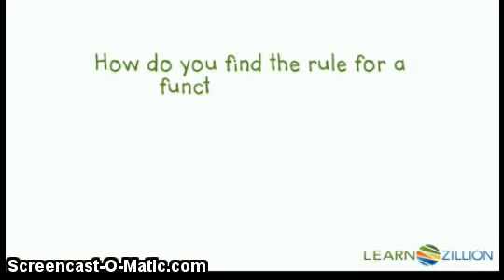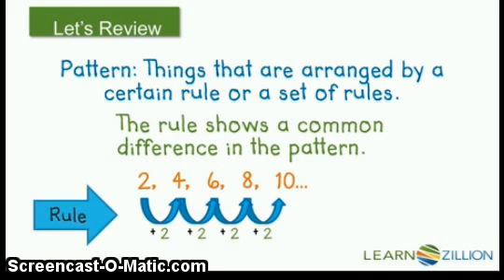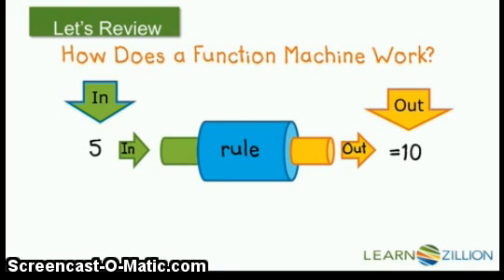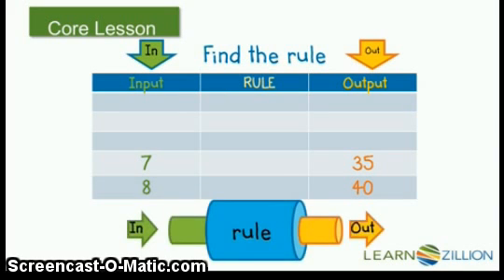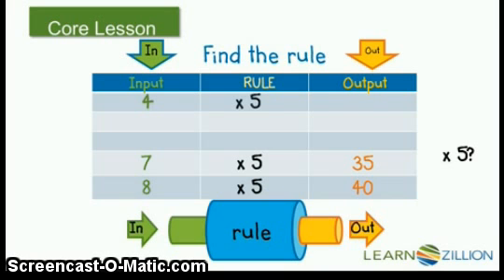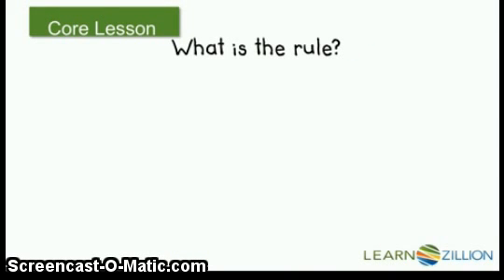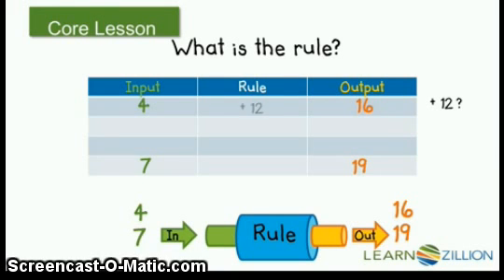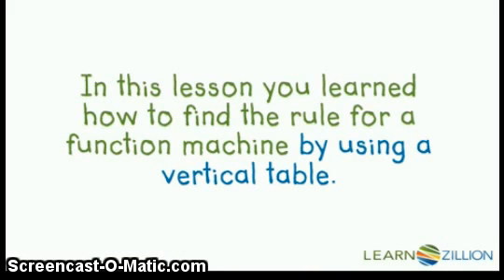Finding the Rule for a Function Machine